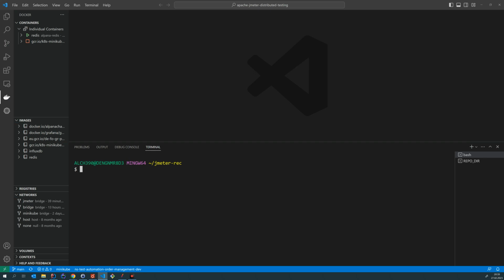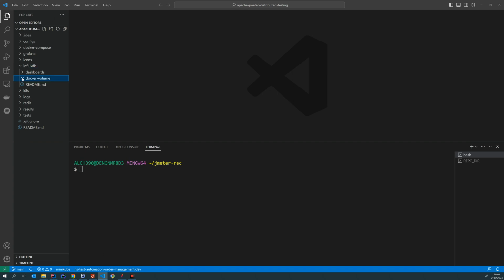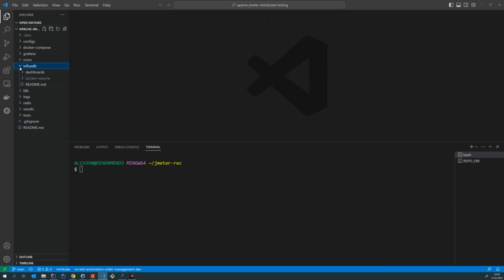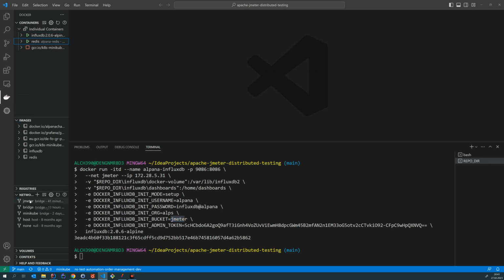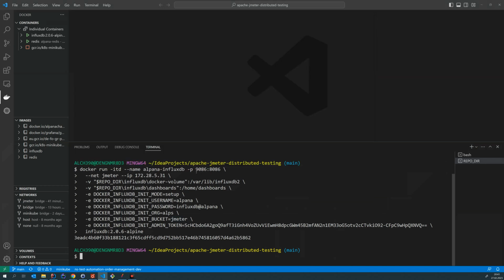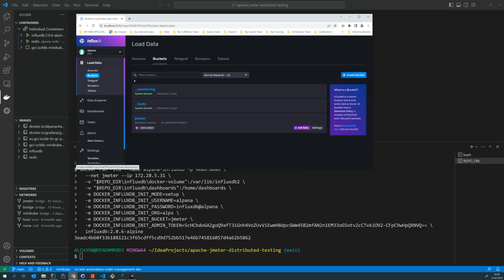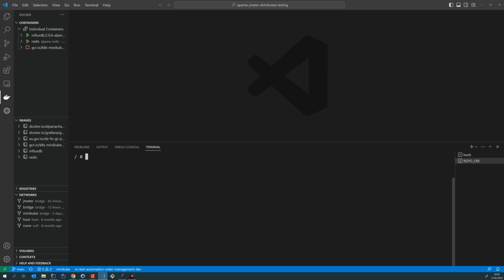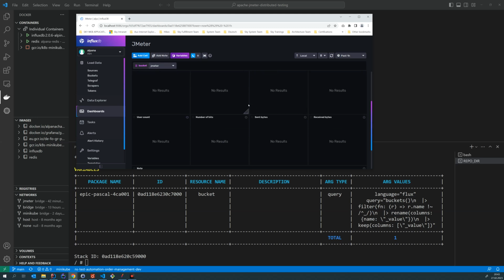5. InfluxDB setup with docker